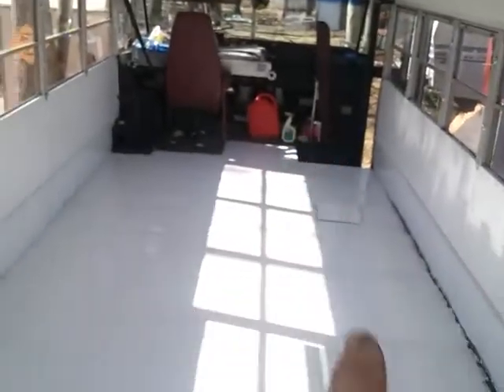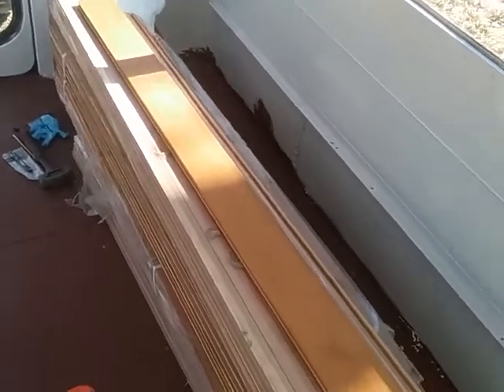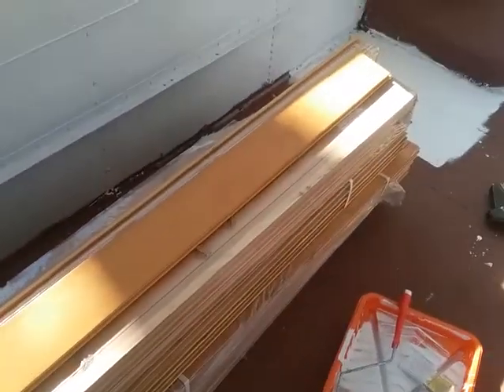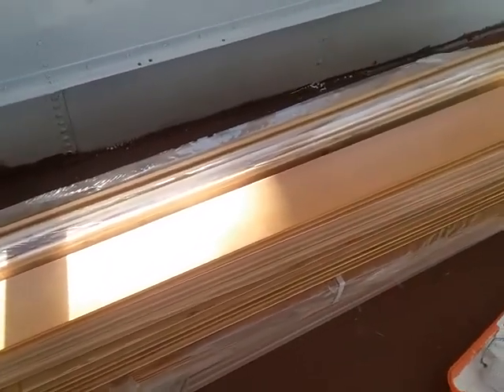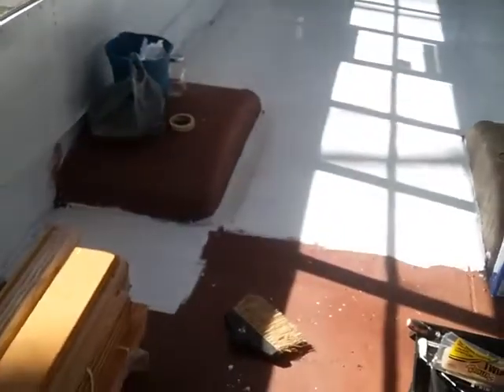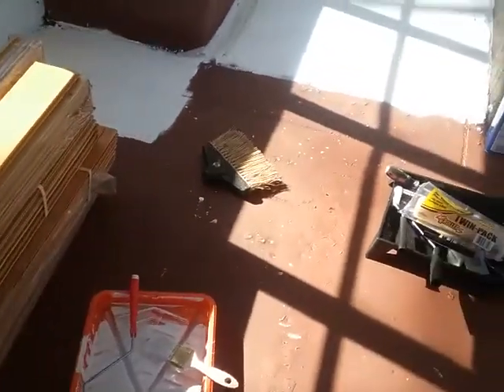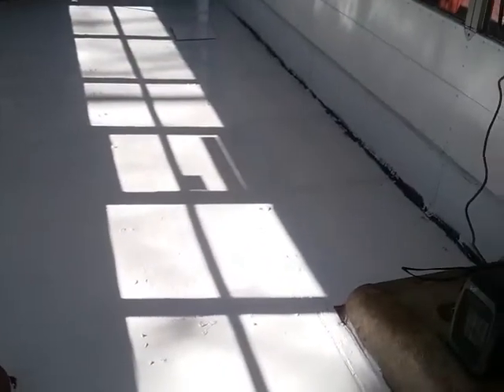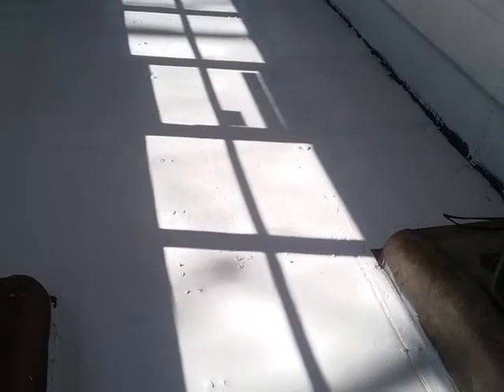Skoolie hardwood floor FIND !!!